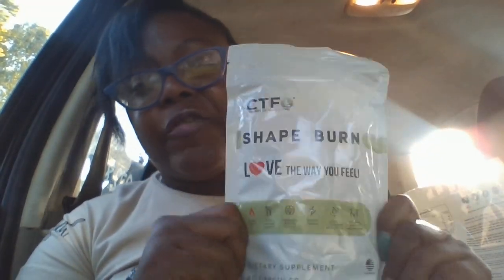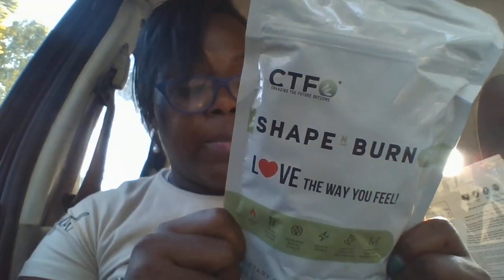ShapeNBurn Plus Transformation Pack - 2 Vanilla | Unboxing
This is the ShapeNBurn Plus Transformation Pack - 2 Vanilla from CTFO. I ordered this for the purpose of allowing the products to aid me in my weight loss journey. I have tried both products before and I love them. Youmust try them and see the rest of the CTFO inventory here: